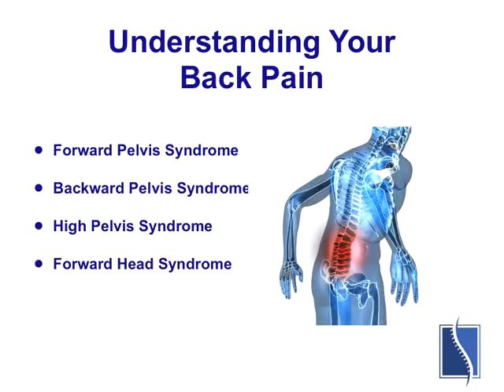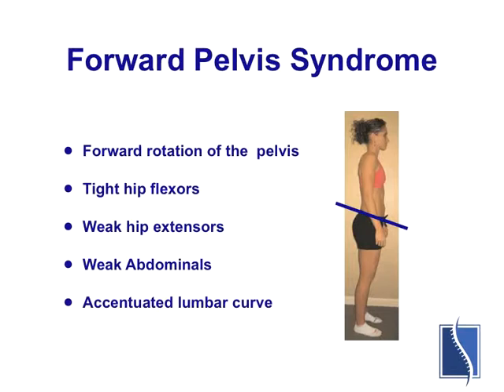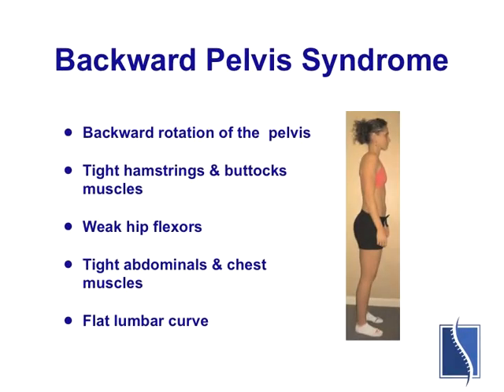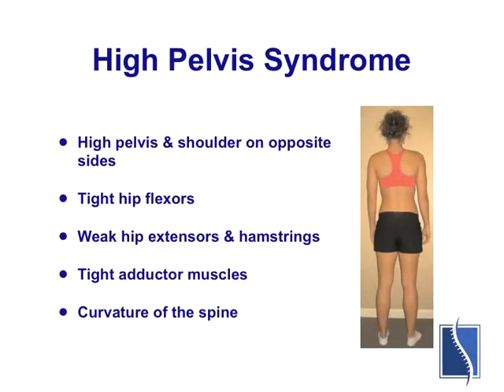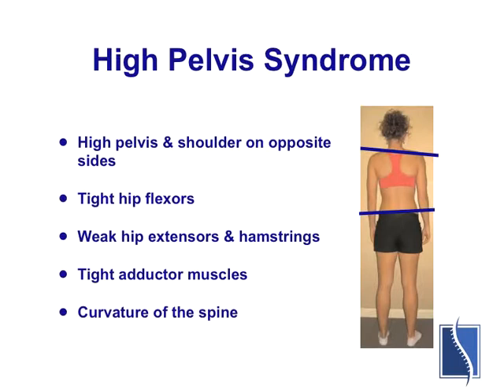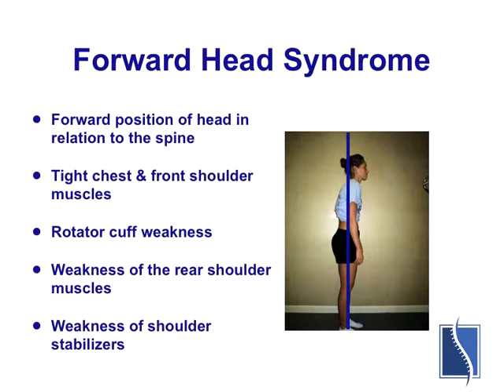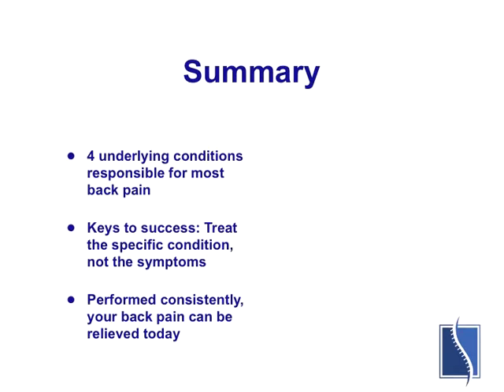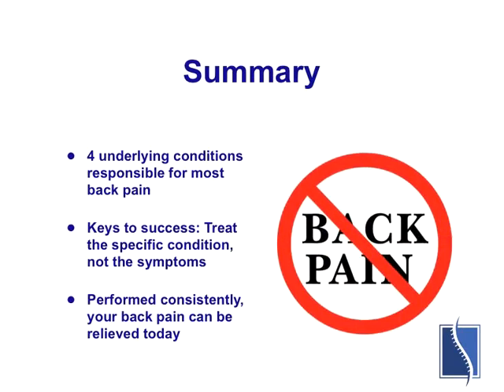What is the Cause of My Back Pain, Neck Pain, or Sciatica